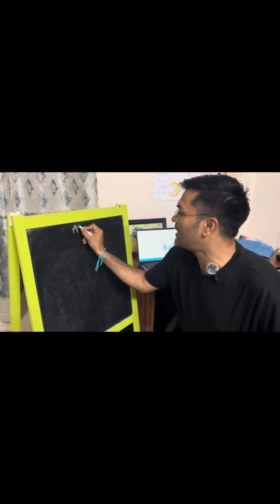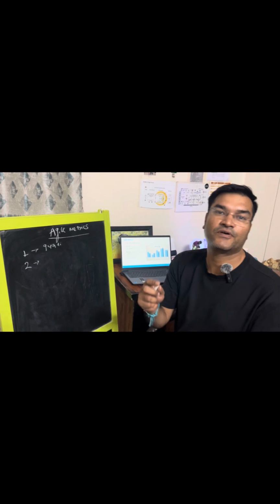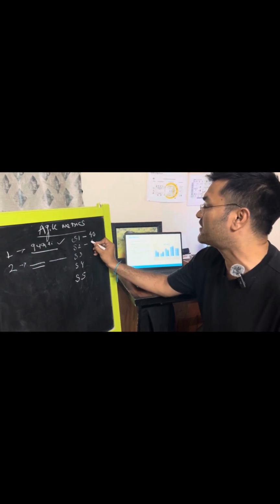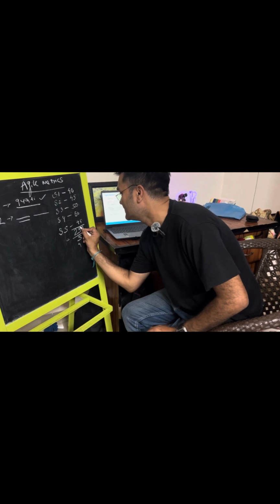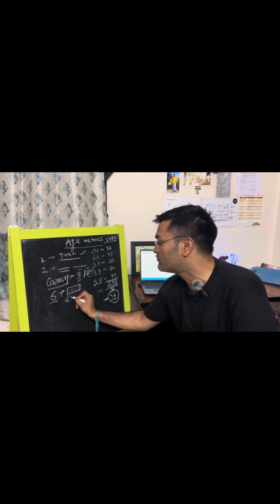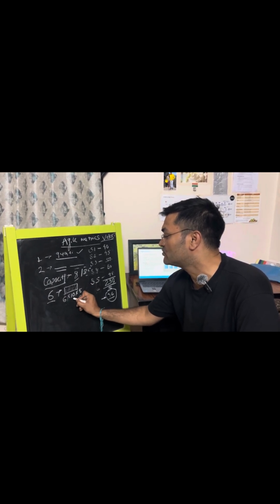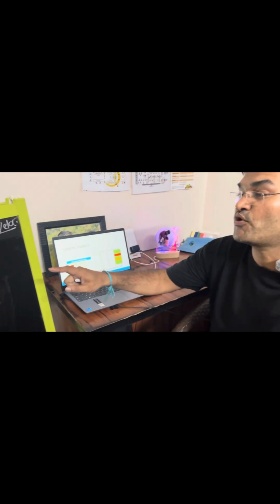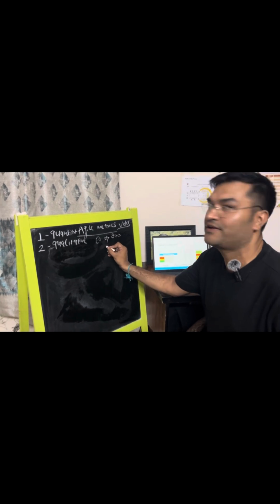Agile Metrics Unfolded Series 1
Agile Metrics